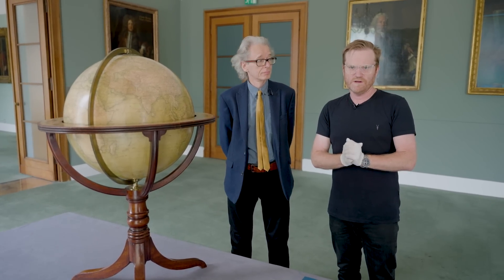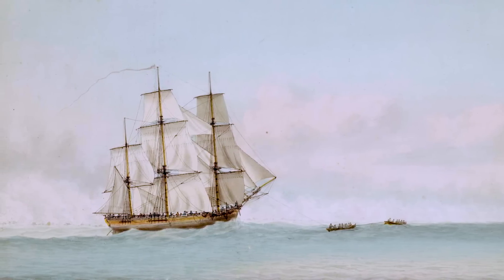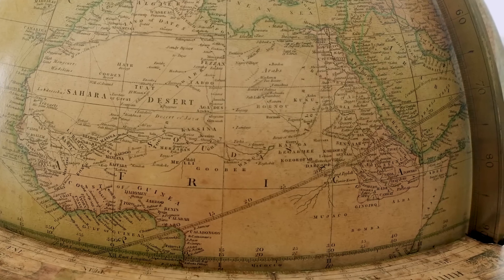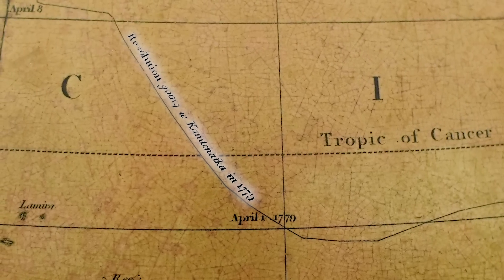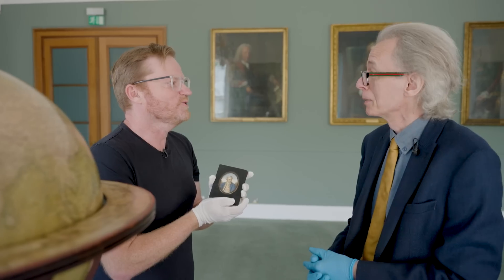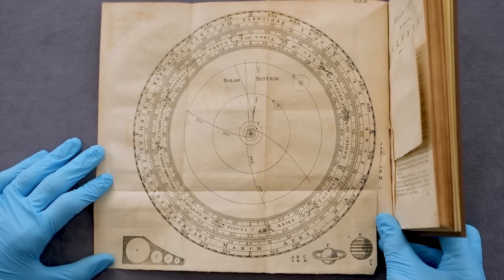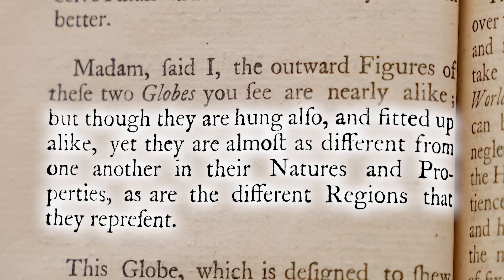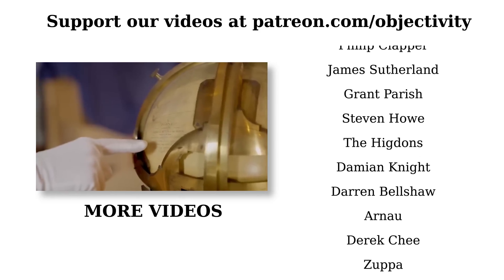The Incomplete Globe - Objectivity 288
We look at an awesome antique globe at the Royal Society. More links below ↓↓↓

Some keywords: Globe, Earth, Joseph Banks, Captain Cook, Endeavor, Soho Square, Adelaide, Australia, New Holland, unfinished, Africa, conservation, voyage lines, Arrowsmith, Bardin, manual, use, JNW Watkins, terrestrial globe, orrerey, armillary sphere, solar system, Astronomical Dialogues, mansplaning, gentleman, lady, poetry,